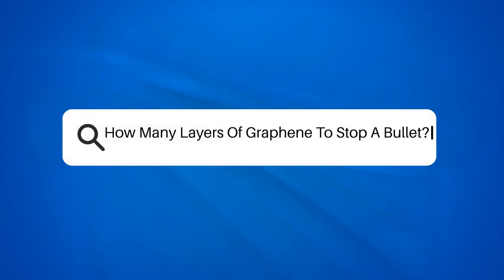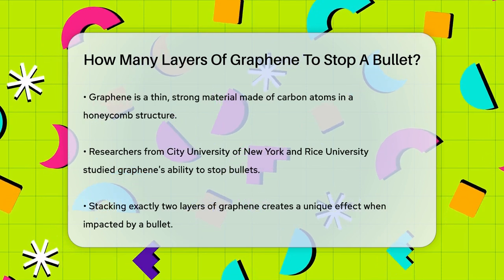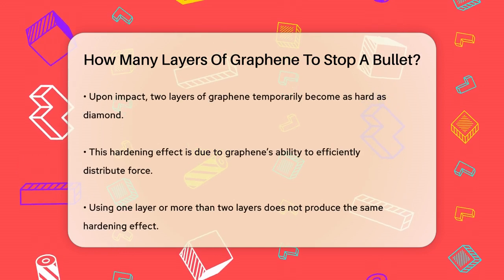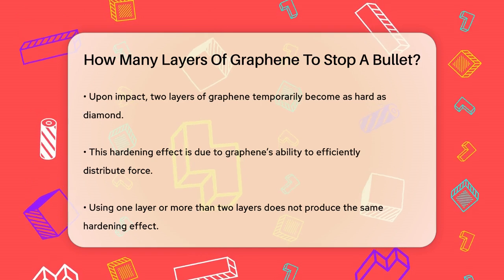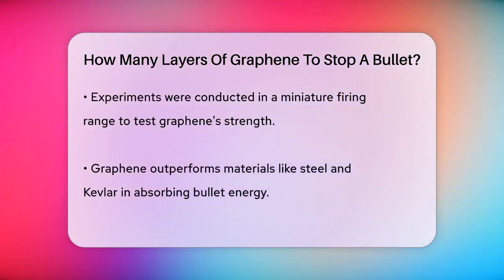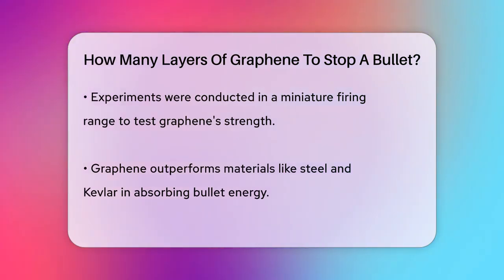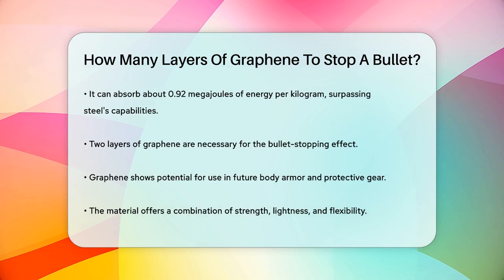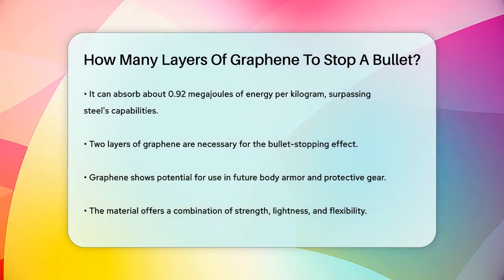How Many Layers Of Graphene To Stop A Bullet? - Chemistry For Everyone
How Many Layers Of Graphene To Stop A Bullet? Have you ever considered the potential of materials that can change the way we think about protection? In this fascinating video, we’ll introduce you to graphene, a material that’s not only incredibly thin but also possesses remarkable strength. We’ll discuss how graphene is structured and why it stands out among other materials when it comes to absorbing impact.

We’ll dive into the research conducted by scientists at City University of New York and Rice University, who have been investigating the bullet-stopping capabilities of graphene. You’ll learn about the specific conditions under which graphene can perform at its best and how it compares to traditional materials like steel and Kevlar.

Additionally, we’ll explore the implications of these findings for the future of body armor and protective gear. Whether you’re a science enthusiast or simply curious about innovative materials, this video will provide you with a wealth of information on the potential applications of graphene.